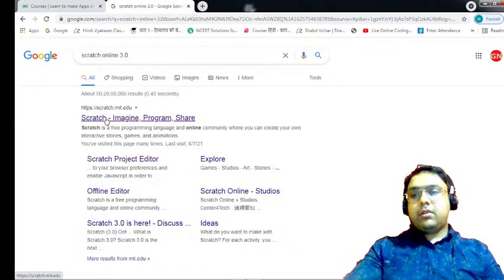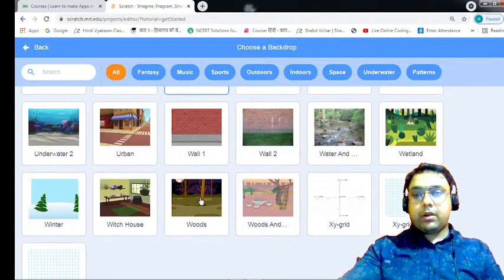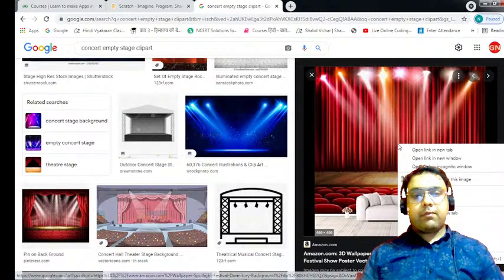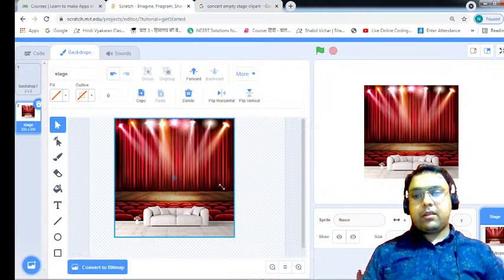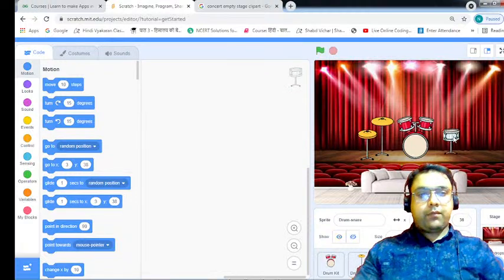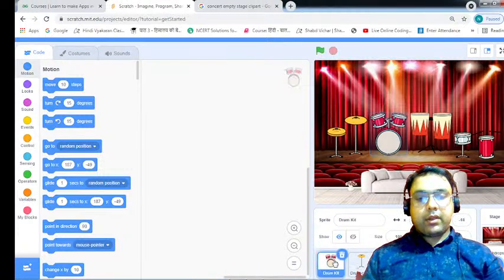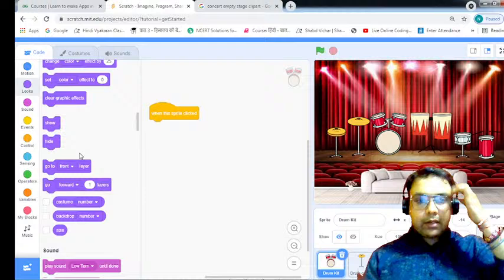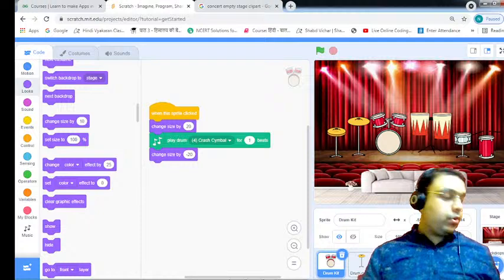Drum Kit in Scratch 3.0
In this tutorial we will learn to use Music Extension. We will use it to develop a drum kit.